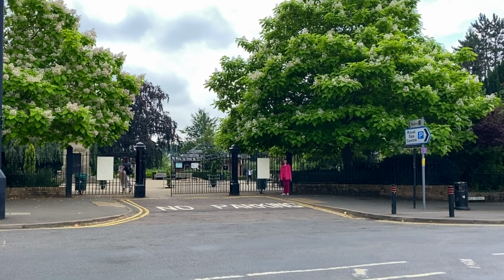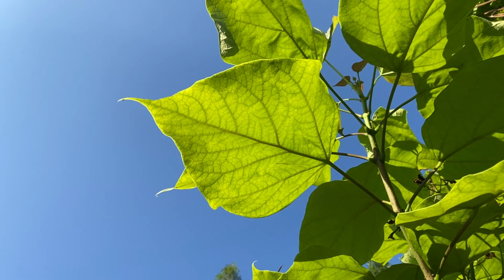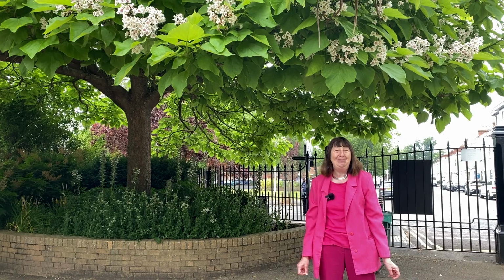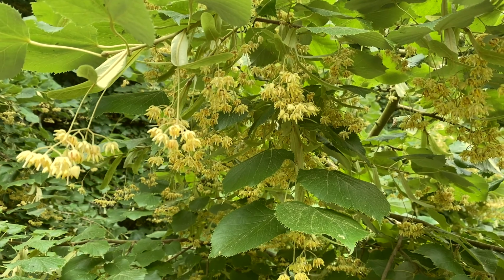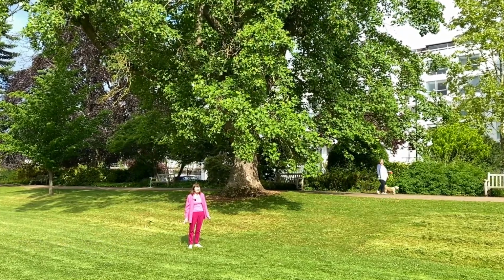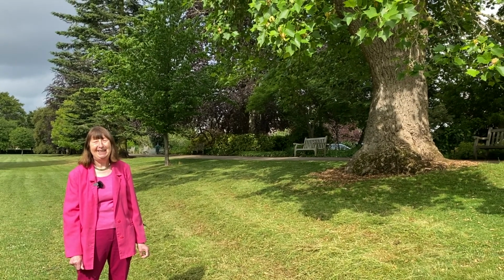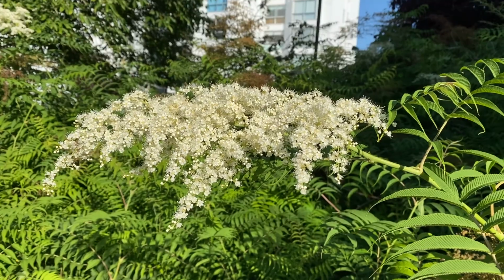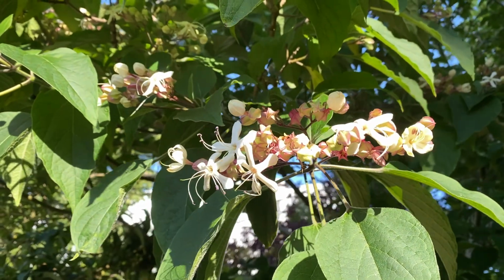The Trees of Jephson Gardens: Summer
An introduction to 5special  trees in bloom in summer in Jephson Gardens, Royal Leamington Spa.  Shot over a period of sveral weeks from June to August 2021.  This is the 3rd video in a series of 4 covering the 4 seasons.